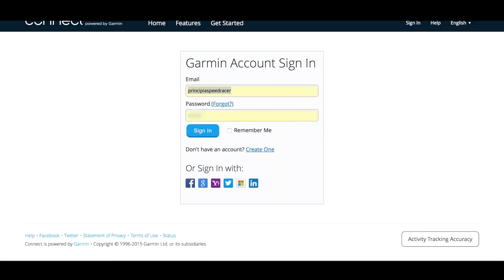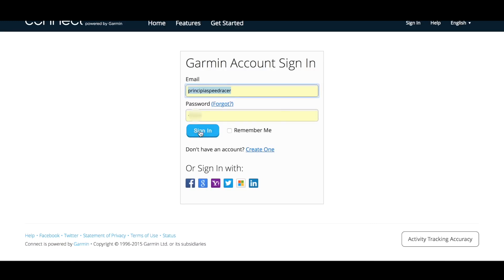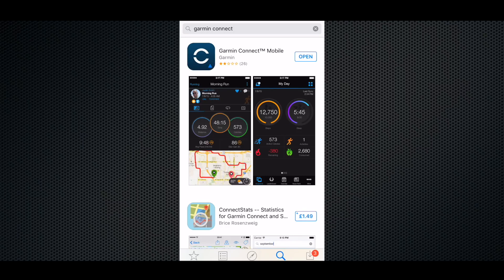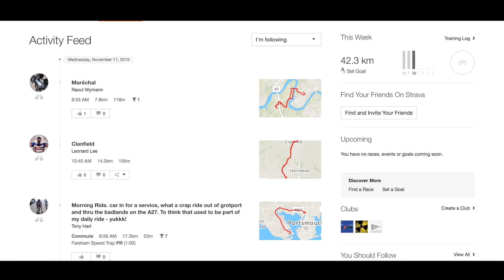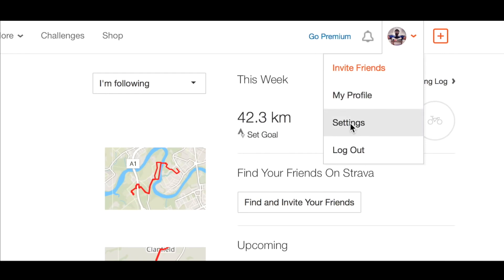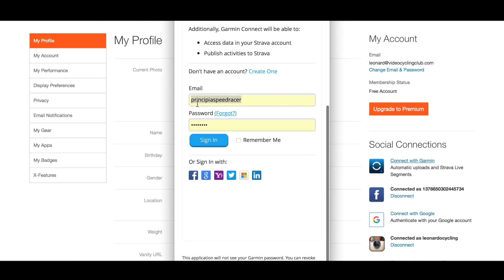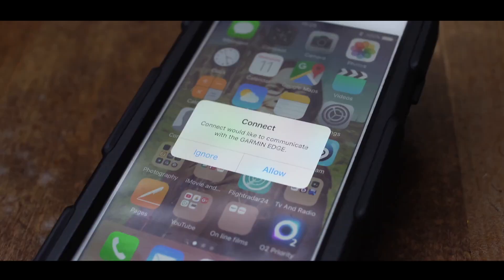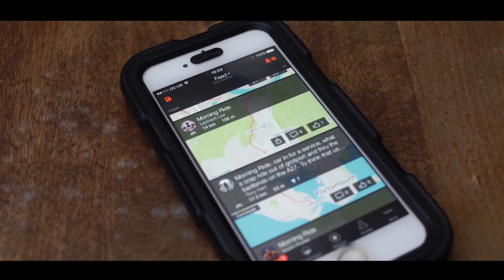How To Upload Your Ride From Garmin To Strava.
How to upload your ride to Strava from your Garmin cycling computer automatically after your rides.

If you have ever wondered how to automatically upload your rides to Strava, I show you the steps you need to follow to be able to do it.

It is fairly straight forward but it can be a little easy to get lost if you don't know what you are doing.